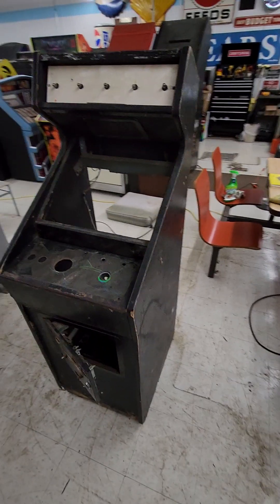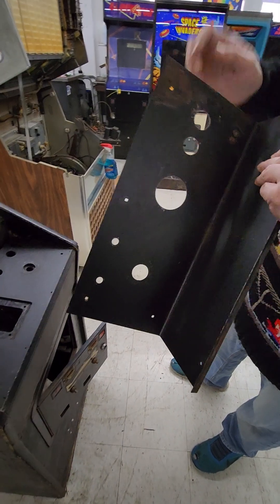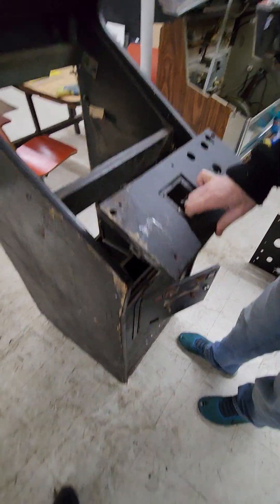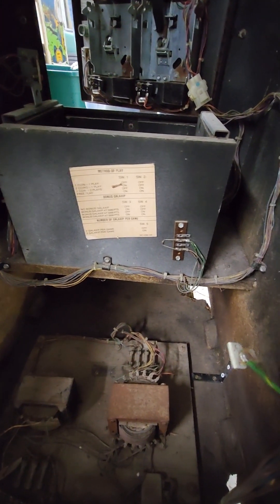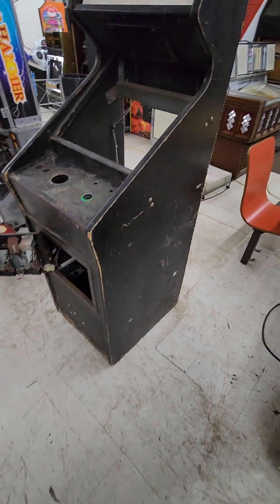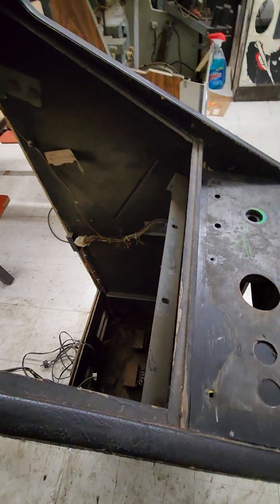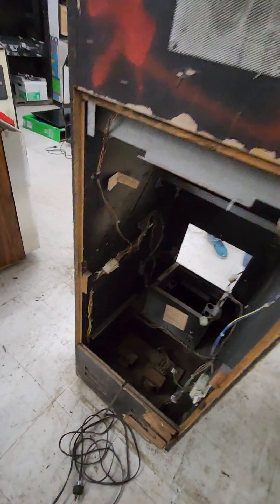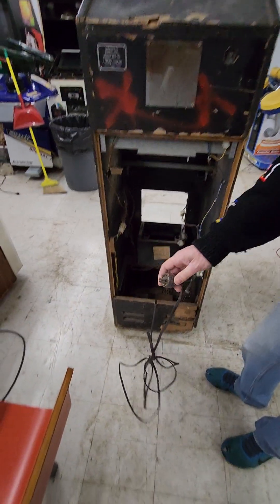Arcadia Auctions #5: (project) 1980 Midway Galaxian cabaret / mini rough needs everything but rare